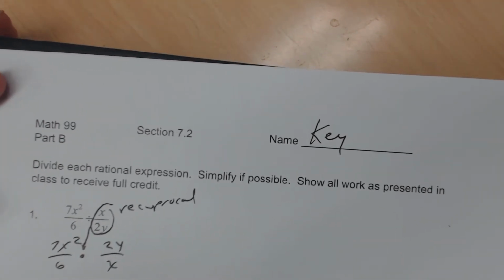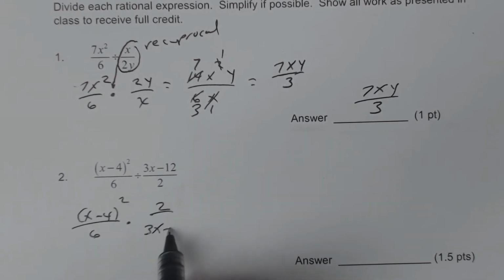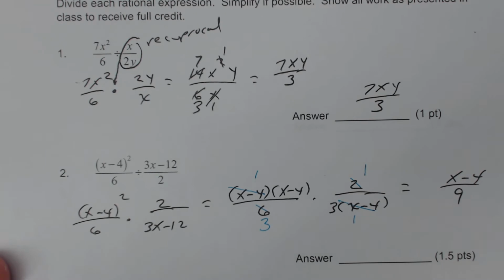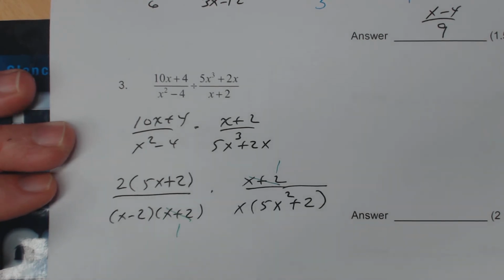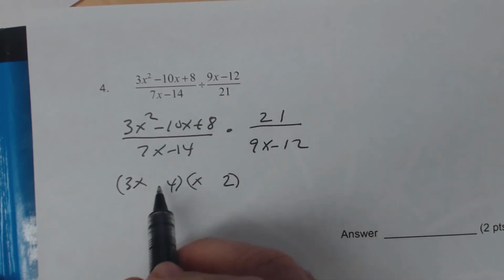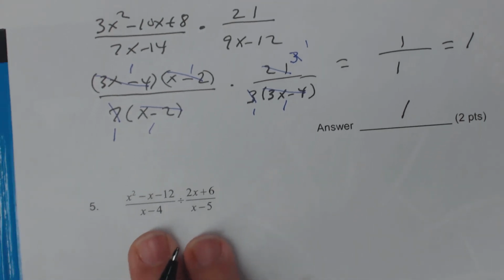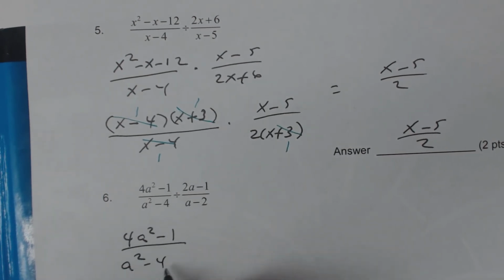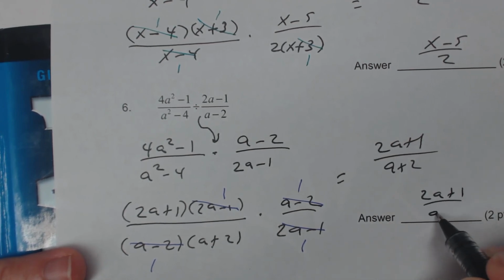key 7 2 PB